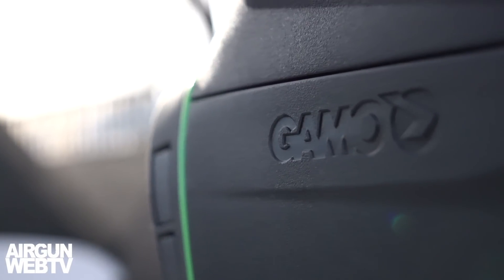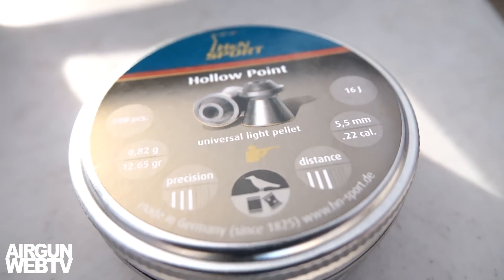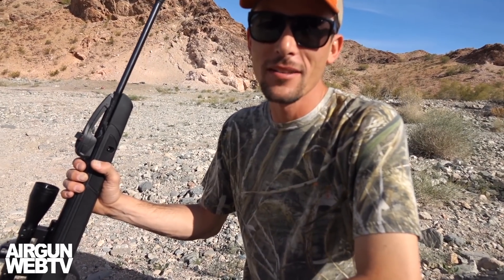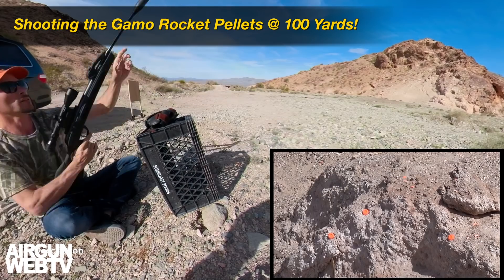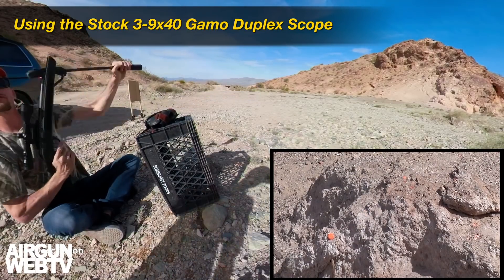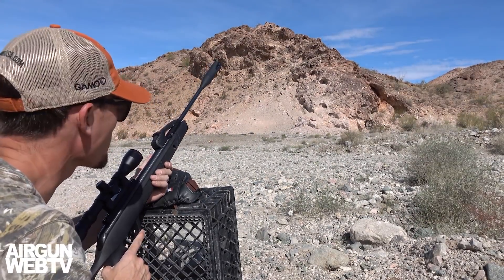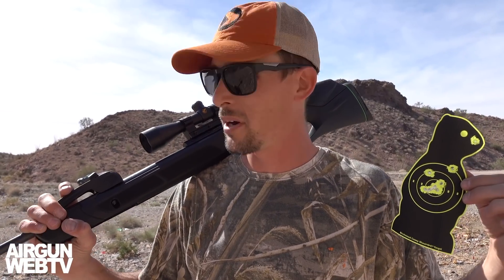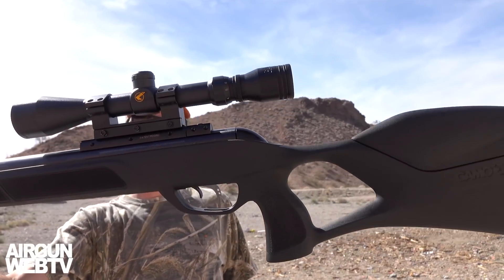Gamo Swarm Magnum shooting OVER 1000 FPS and Hitting at 100 Yards! - AirgunWebTV Short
Let’s talk about the Gamo Swarm Magnum .22.  This year is about “go big or go home.”  It doesn’t get much “bigger” than a .22 cal breakbarrel shooting lead over 1000 fps.  Or does it?  How about shooting over 1000 fps AND grouping at 100 yards?  Yeah, that’s what this video is all about.  We let Ben take the Swarm Magnum out to the desert to see just what it would do and it even surprised all of us.  This is something you just have to see to believe.

Our Official Vendor:
Pyramyd Air is the OFFICIAL vendor for AirgunWebTV.  Get it from the experts.  Get it from pyramydair.com

Thank you to GAMO USA (httpw:// for providing us the gear for this review!

Products:
Gamo Swarm Magnum:

AirgunWeb & AirgunWebTV are produced by Dog River Design, LLC.